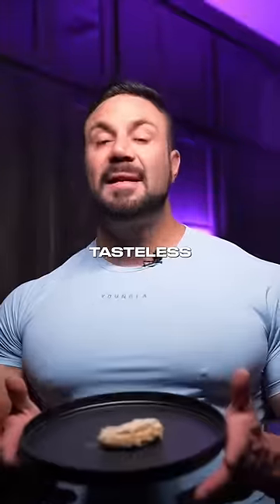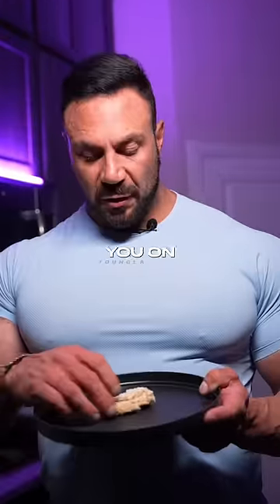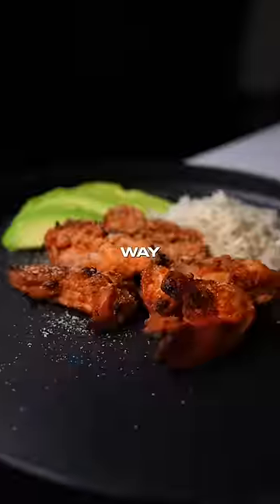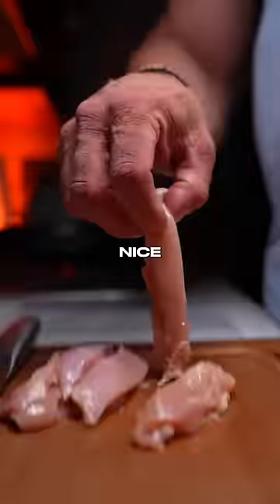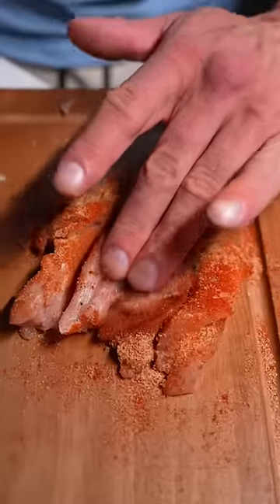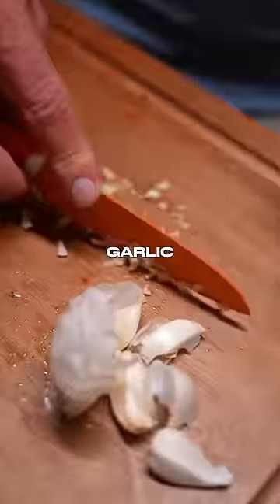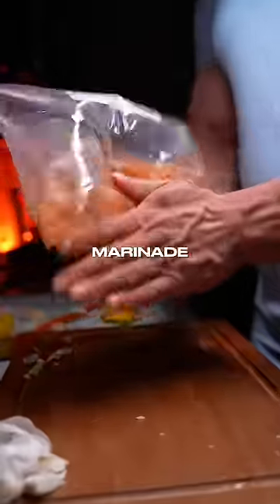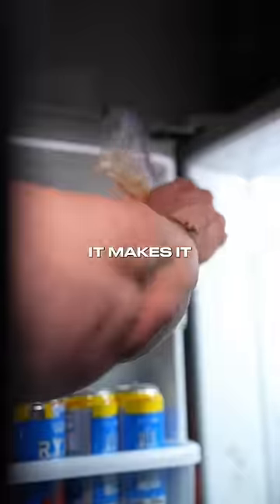You should NOT be eating this 😡